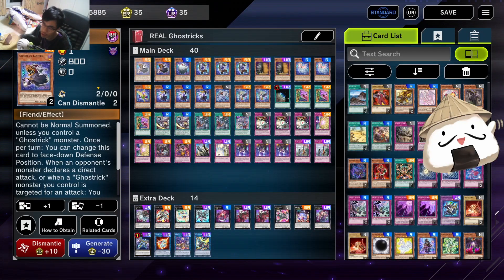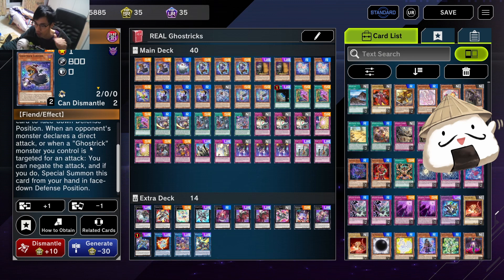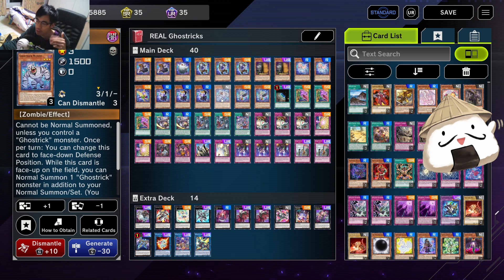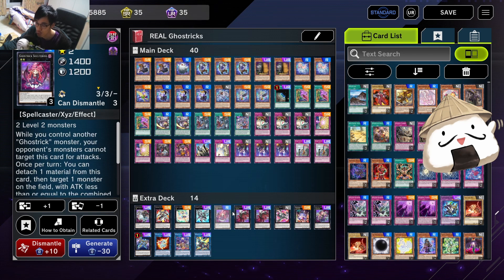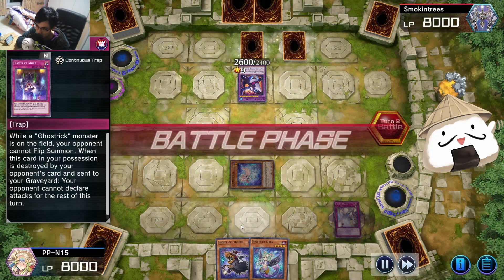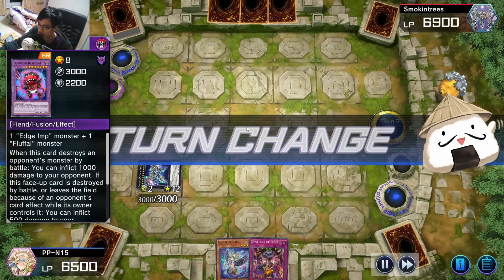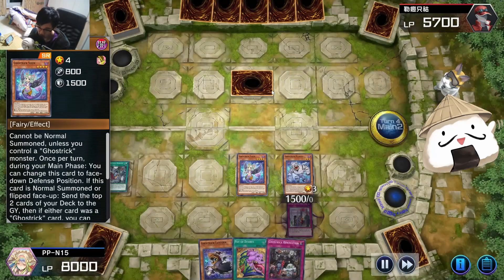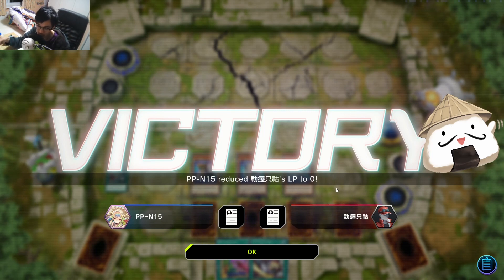Pure Ghostricks Beginner Guide in Yu-Gi-Oh! Master duel!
Today I'm going to be showcasing you the purest form of ghostricks. Its abit slow but can get climb you games but i would not recommend!

YuGiOh! Master Duel is a free-to-play, Fantasy card video game developed and published by Konami

GAME INFO
Name: Yu-Gi-Oh! Master Duel
Developer: Konami
Publisher: Konami
Platforms: Nintendo Switch, Android/IOS, PC/Steam, XBOX, PS5
Release Date: January 19th 2022